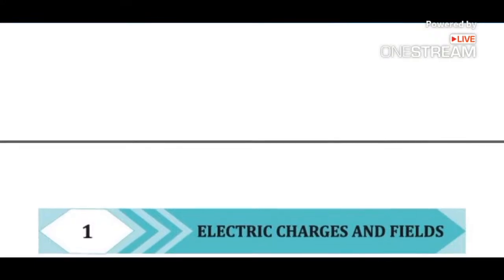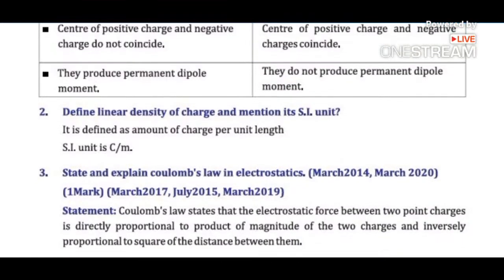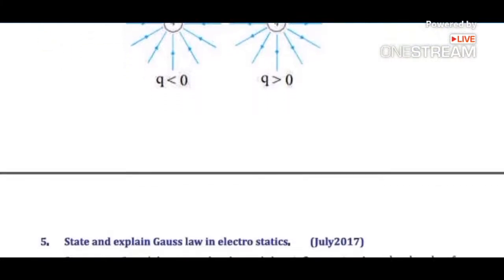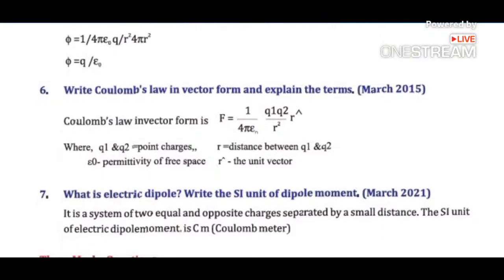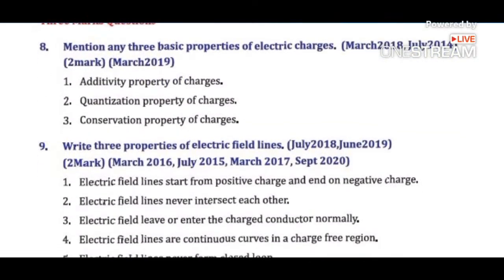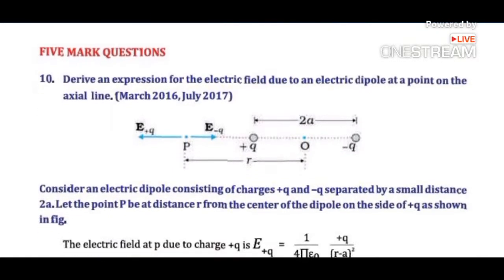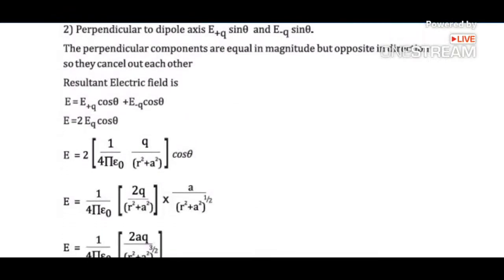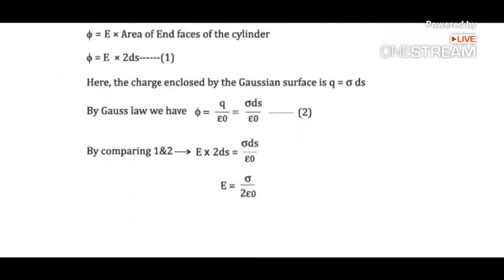2nd PUC Physics || ELECTRIC CHARGES AND FIELDS || Important Questions with Answers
2nd PUC Physics || ELECTRIC CHARGES AND FIELDS || Important Questions with Answers